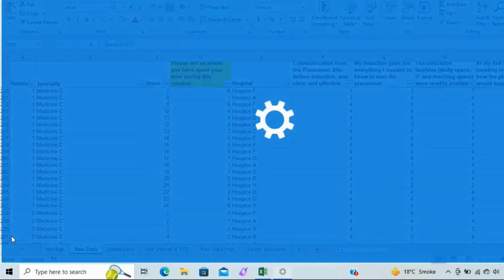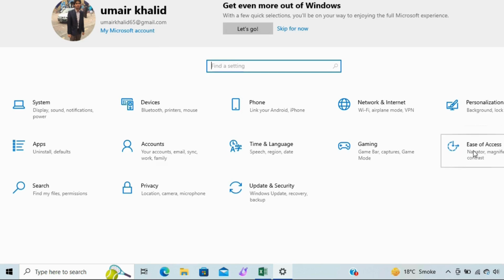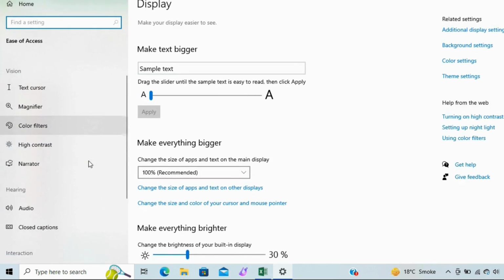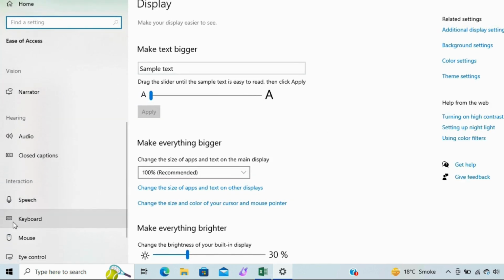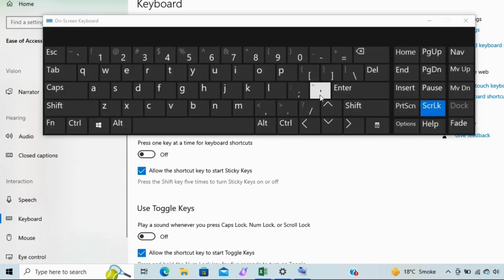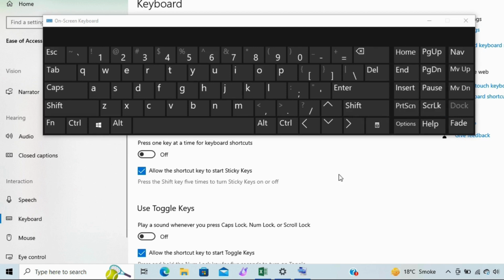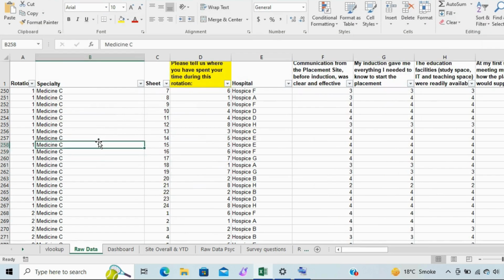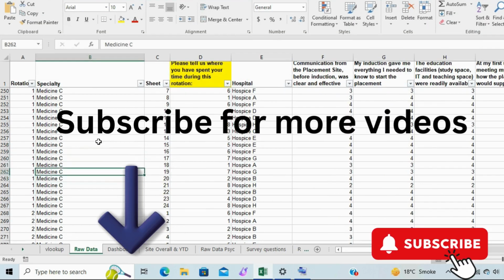Excel Navigation Woes? Fix Unable to Move Up/Down cells with Arrow Keys | Turn-OFF Scrolling Lock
"Are you facing issues navigating between Excel cells using the Up and Down arrow keys? In this tutorial, we'll show you a quick solution to overcome this problem by enabling the scrolling lock feature. Whether you're working on large datasets or experiencing unexpected behavior, this guide will help you regain smooth navigation in Excel.

Don't let Excel frustrations slow you down—watch, learn, and optimize your workflow!